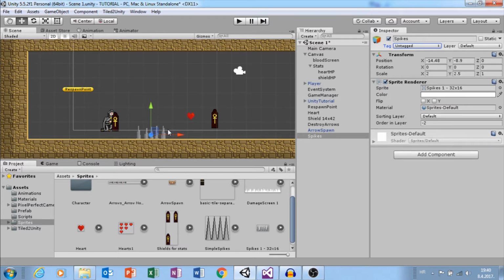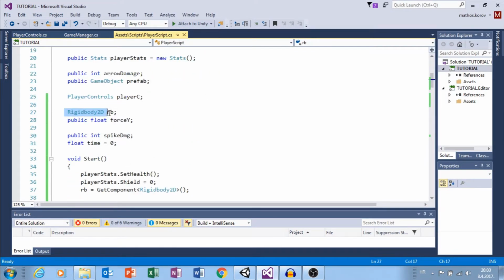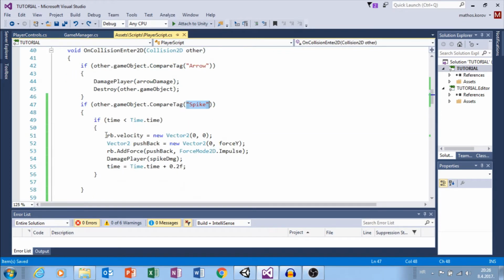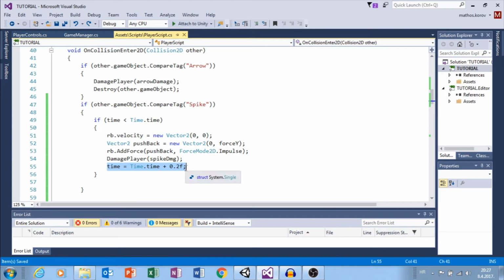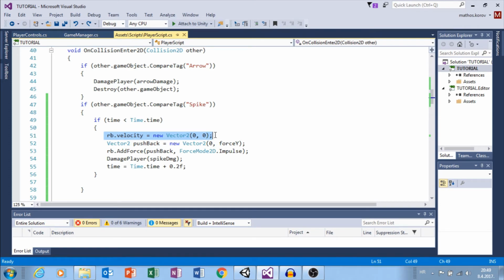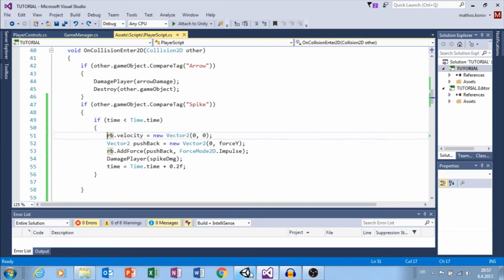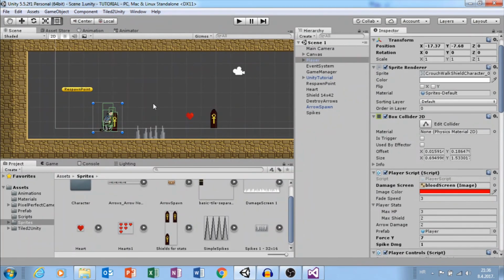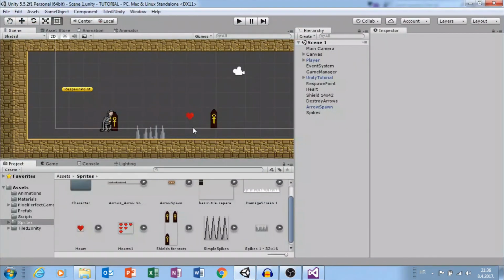Unity 5: 2D PLATFORMER-Traps[16.2]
Learn how to create pushback effect when player lands on spikes.